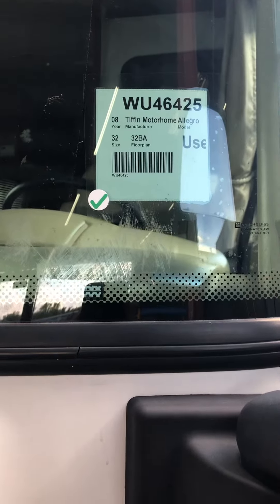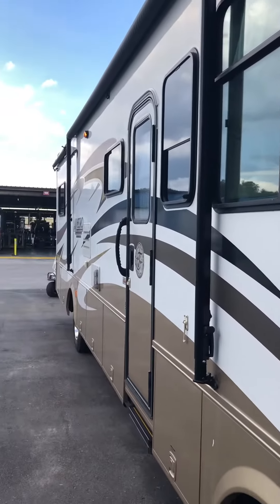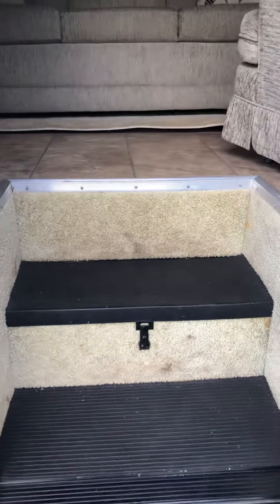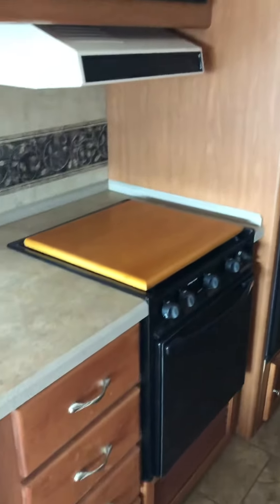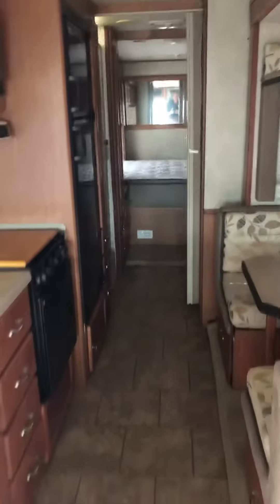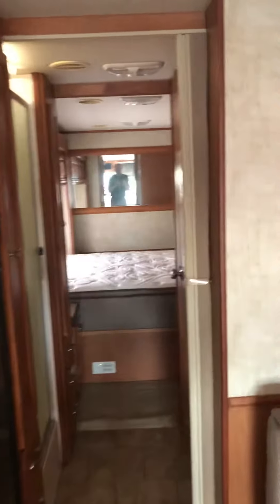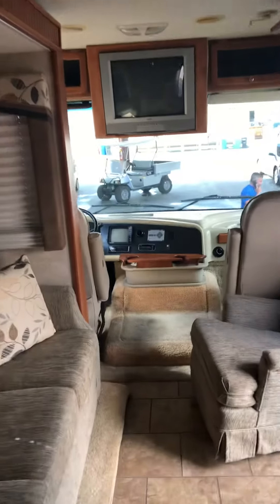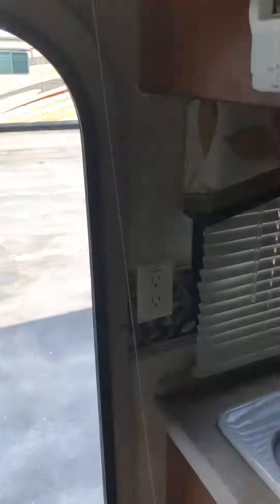2008 Tiffin Allegro only 4500 miles